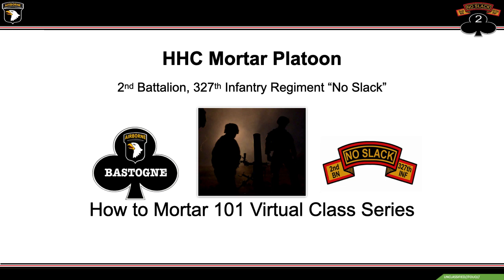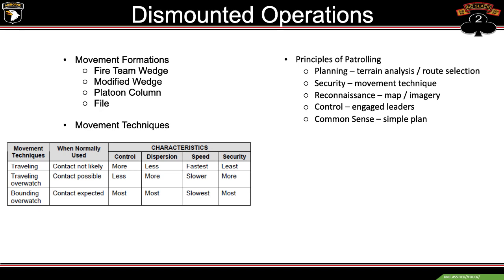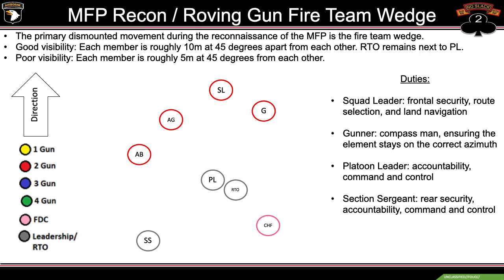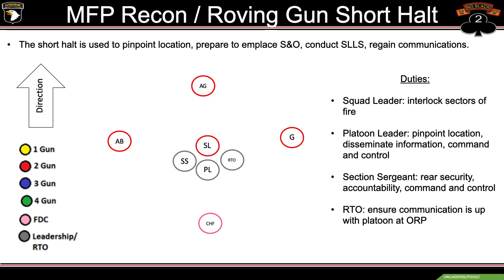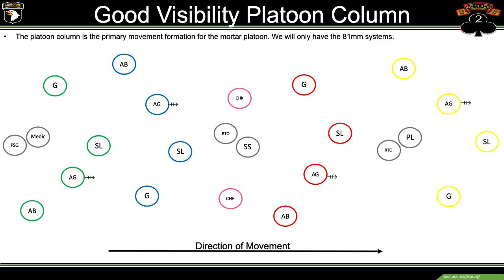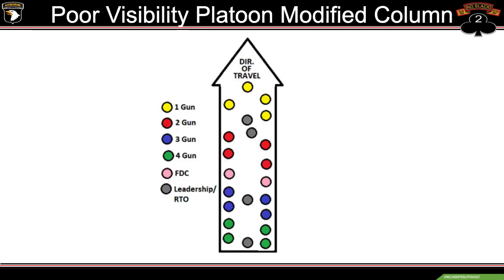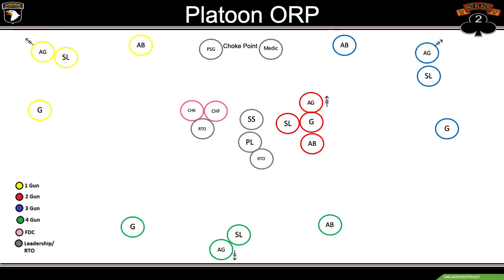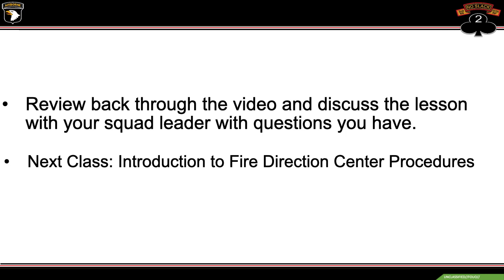How to Mortar 101: Introduction to Dismounted Operations